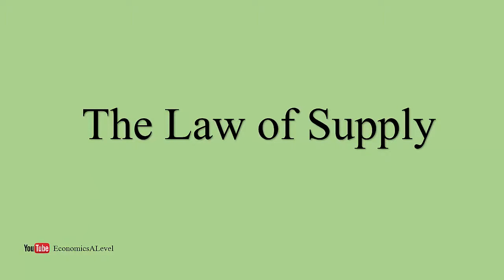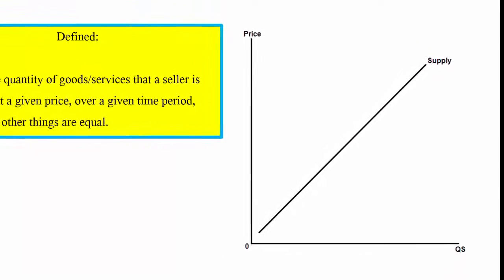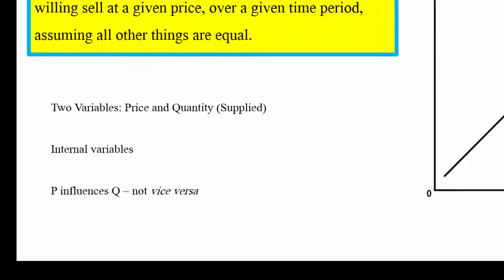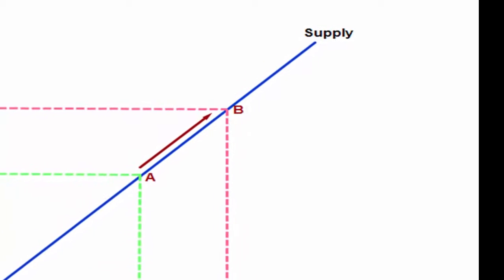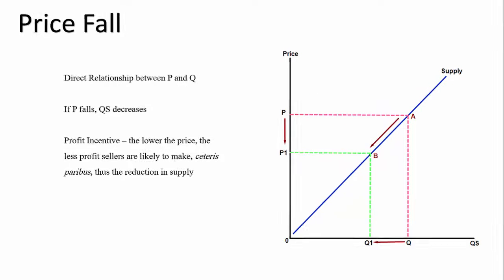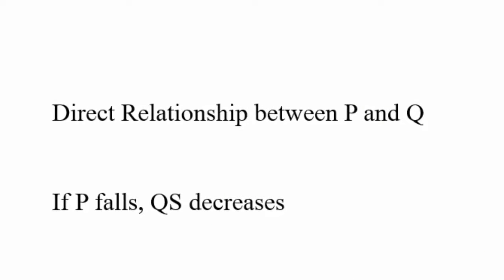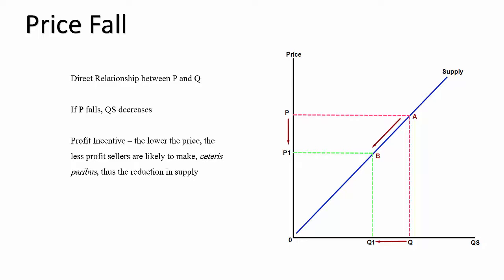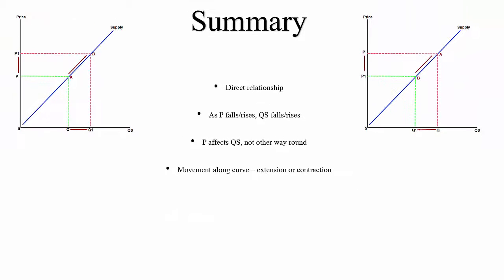Supply - Law of Supply - Economics Supply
How the Law of Supply is determined. Why changes in price cause movements ALONG the supply curve.